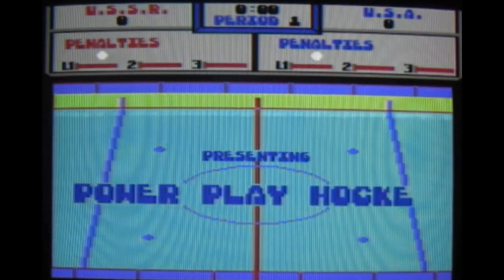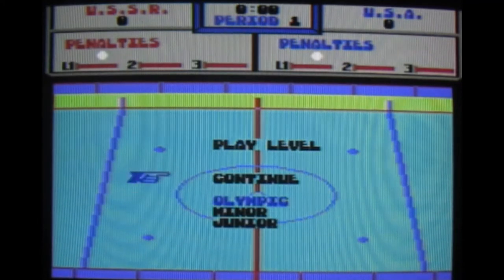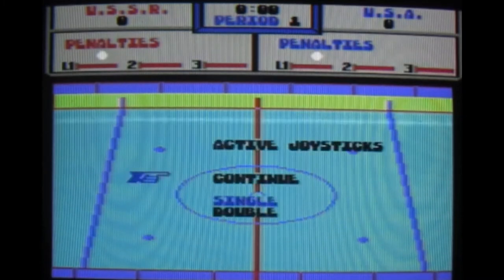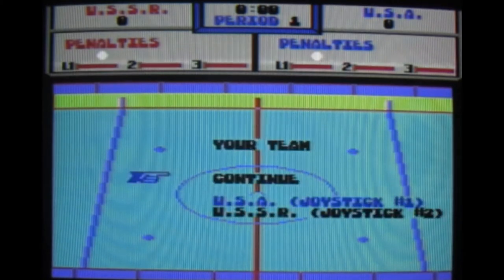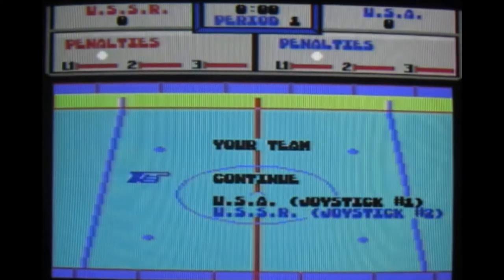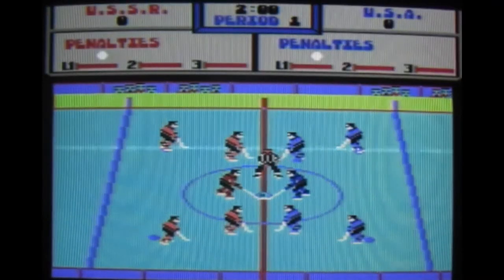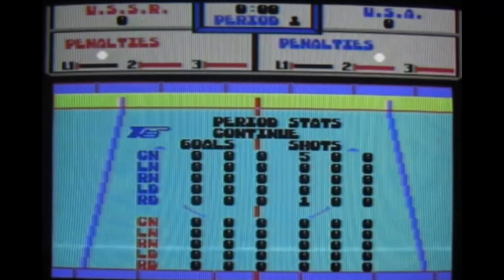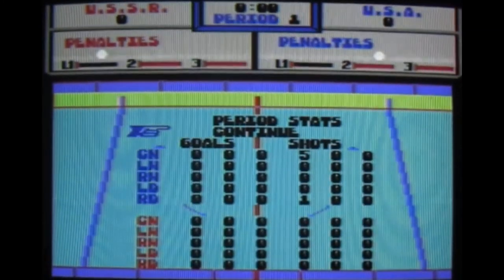Fall of Rob Hubbard on Commodore 64 in 1988 (Powerplay Hockey)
If I was Rob Hubbard I would insist my name was removed from this game!